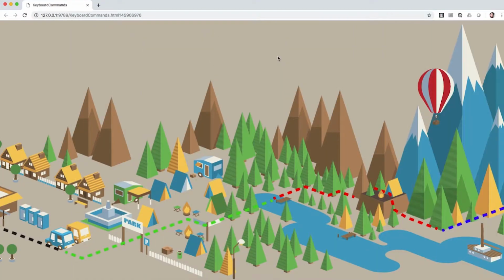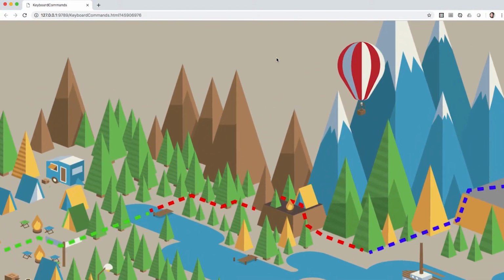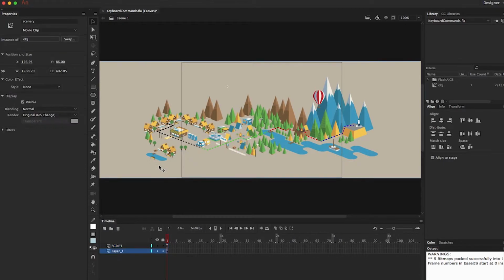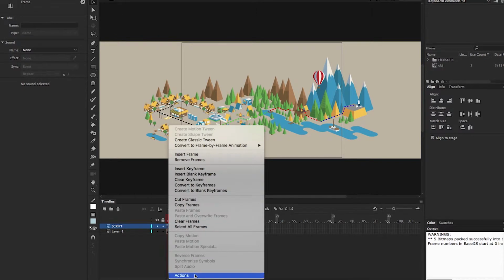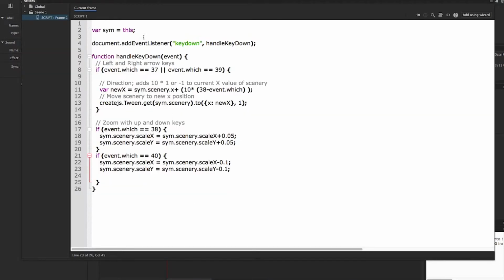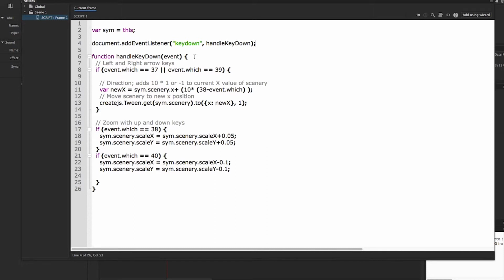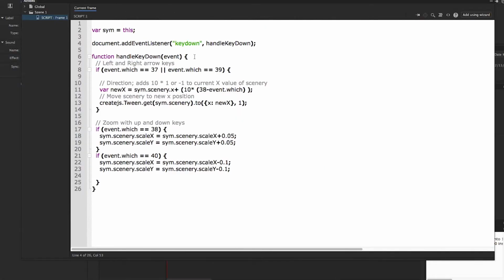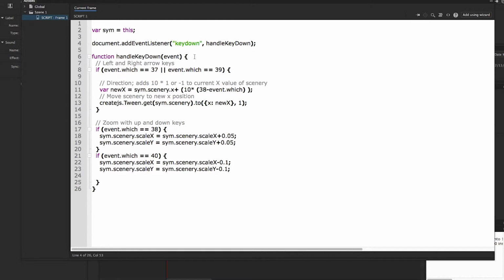Controlling Animations with Keyboard Events in Animate CC (AnimationAndInteractivity)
Learn how to add keyboard events in Adobe Animate CC to control animations like moving the viewport. Watch this video from our AnimationAndInteractivity series to see how it's done! Check out free sample projects, tutorials and more